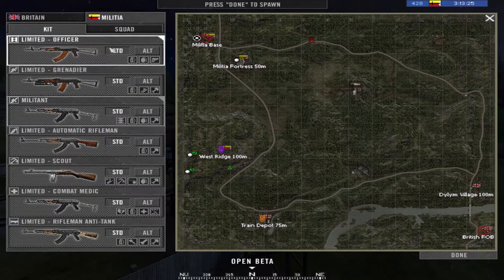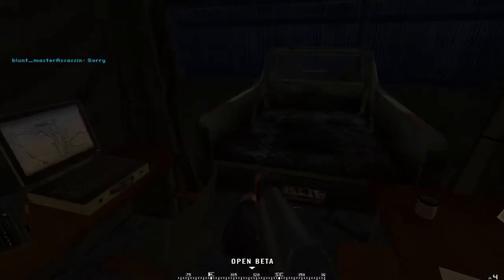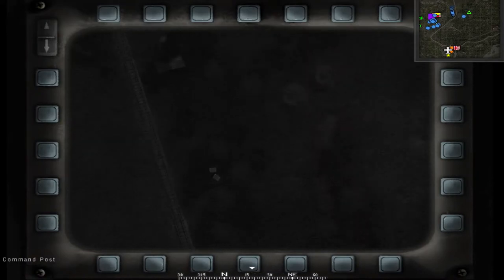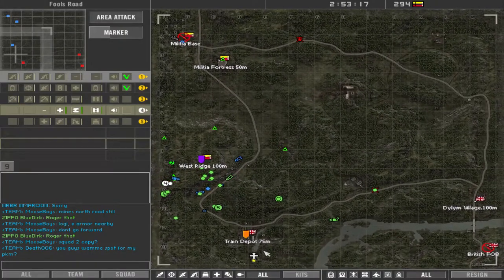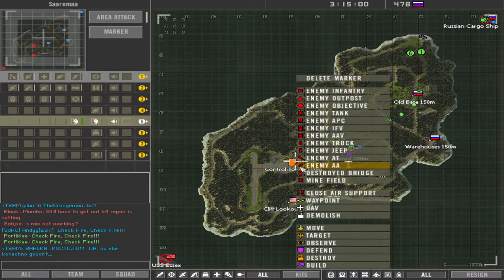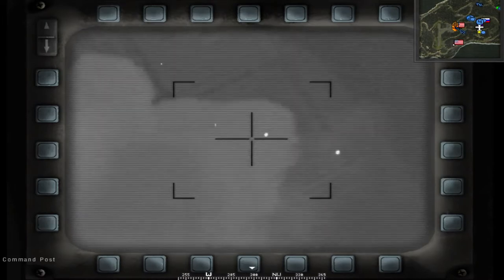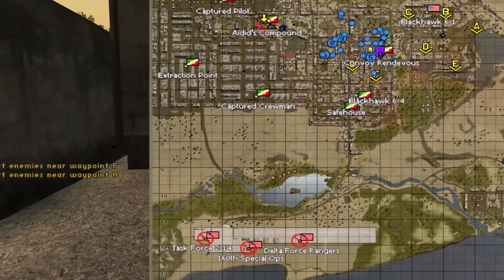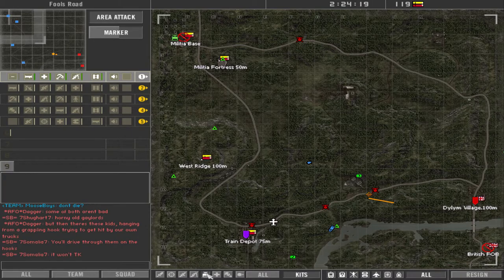Project Reality 1.0 » Commander Review and Update Tutorial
Project Reality 1.0 Commander Review Includes:

UAV
Orders and Communication
Area Attack Approval
Commander Rally Point
Informants
Unit and Vehicle Filter

My first video, sorry about the chair noise, not being thorough as I wanted to, next week is...

Guide to Jihad (Insurgency)

looking for help, please PM on realitymod.com @ Vicious302